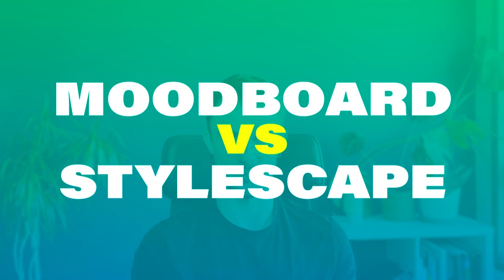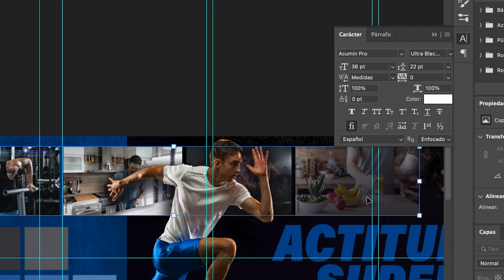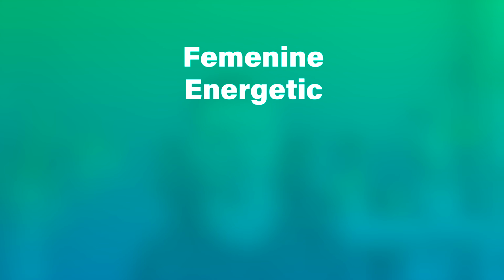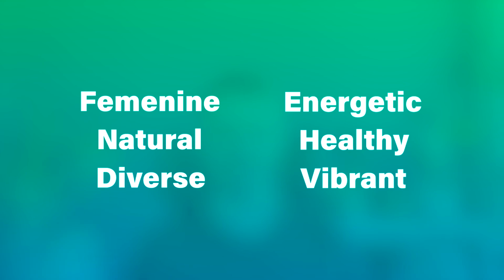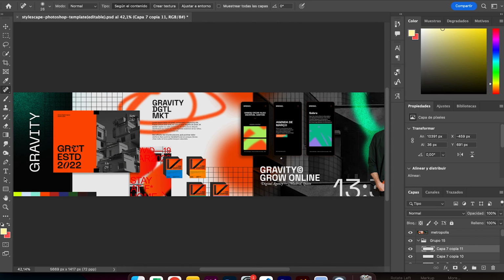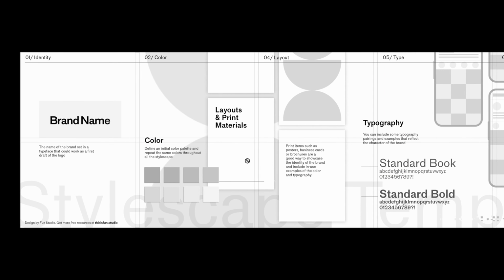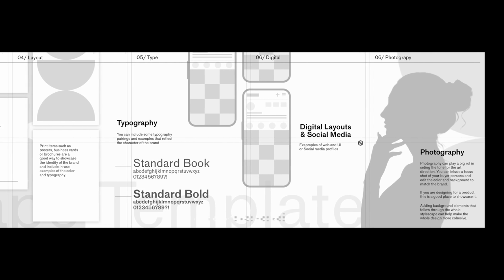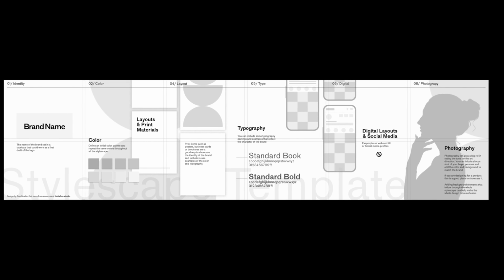How I Use STYLESCAPES for Brand Design [ 📝 FREE TEMPLATE]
Ready to take your brand design to the next level? Look no further! In this video, we'll show you how to use Stylescapes  to create a killer brand identity. We'll cover the differences between Stylescapes and Moodboards and throw in a free template to help you get started!